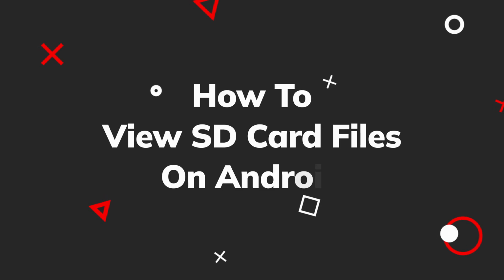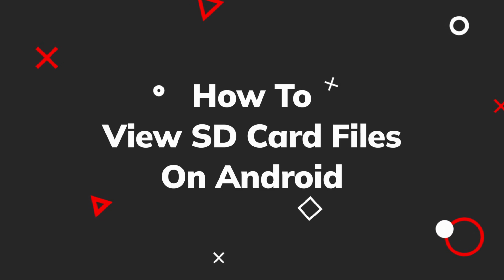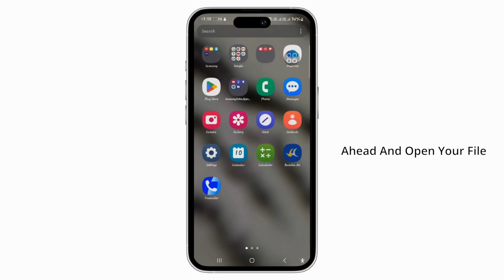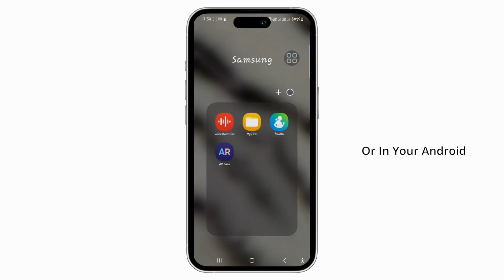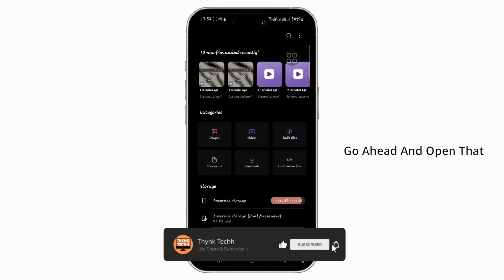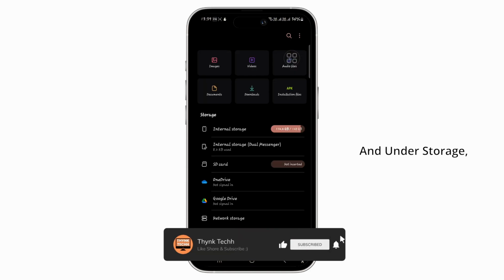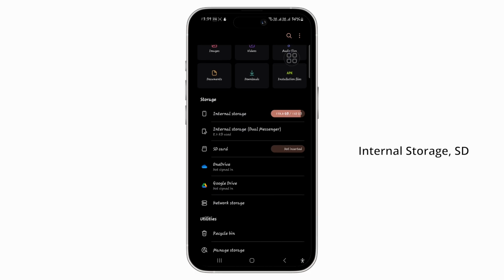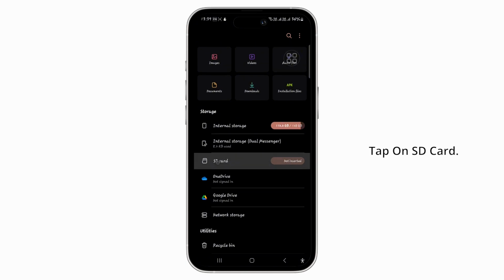How To View SD Card Files On Android 2026 - Full Guide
Want to access photos, videos, or documents stored on your SD card but not sure where to find them on your Android phone? 📱💾 This step-by-step 2026 guide will show you exactly how to view SD card files on Android so you can easily manage and access your external storage content anytime.

What You’ll Learn in This Video:
✅ How to find SD card files using the Android file manager
✅ How to view photos, videos, and documents from your SD card
✅ Fixes if your SD card is not showing on Android
✅ Tips to safely manage and transfer SD card files in 2026

Whether you’re trying to open media files, check storage, or troubleshoot SD card issues, this tutorial will help you quickly access your files on any Android device.

📌 Chapters:
⏱ 0:00 - Introduction
⏱ 0:10 - How To View SD Card Files On Android (Step by Step)